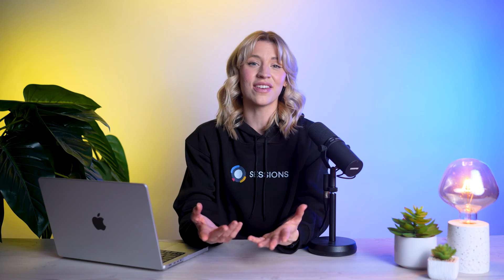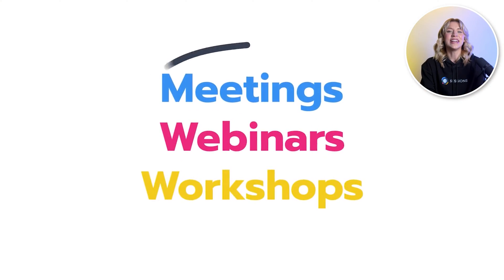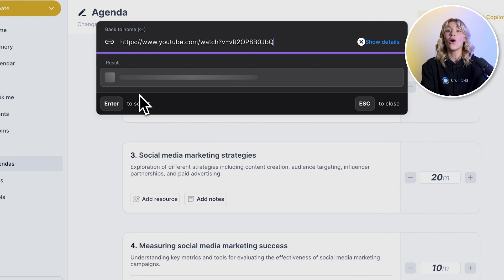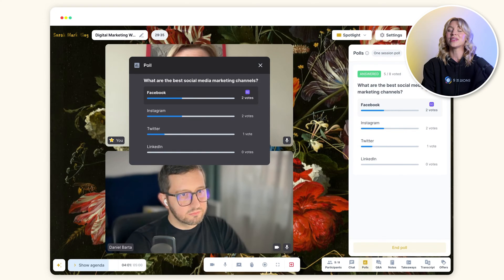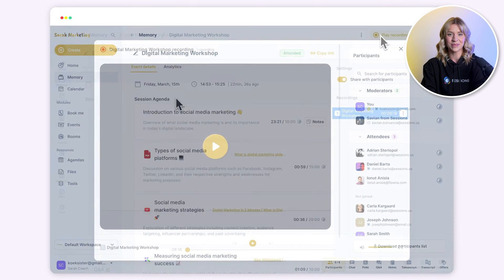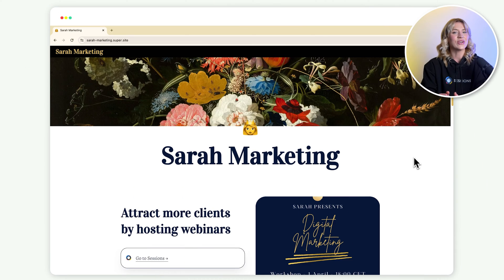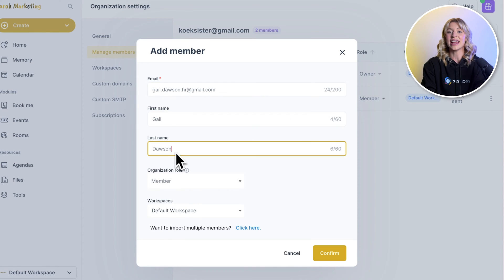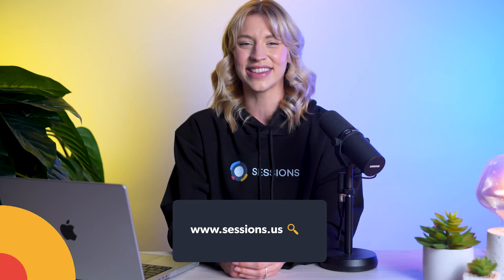Sessions: Run meetings like never before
Meet Sarah, the new coach on the block. Overwhelmed by tasks? Sessions has you covered. From scheduling to interactive agendas, AI support, and webinar hosting, it's all here. Engage clients, streamline sessions, and grow your business effortlessly. Join Sarah and thousands who've discovered the power of Sessions. Try it free now!

👉Try Sessions, the best platform for online meetings, demos, workshops and webinars